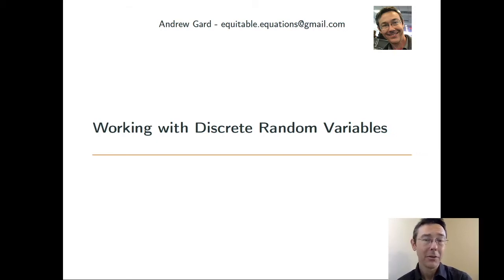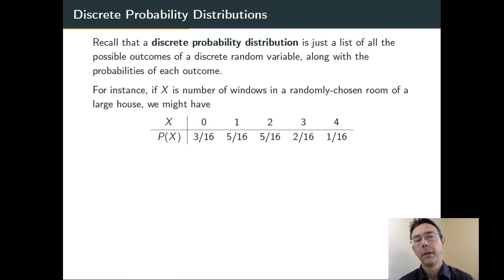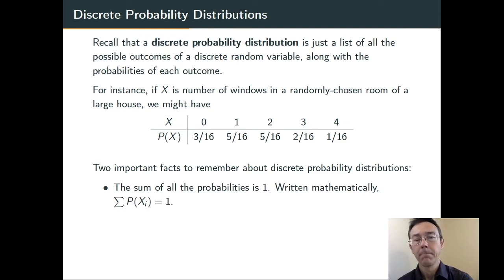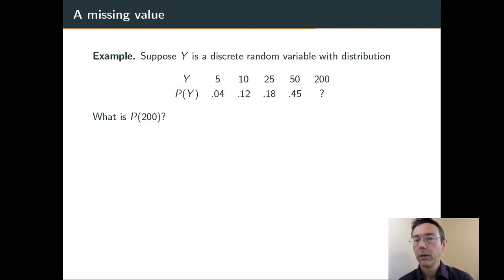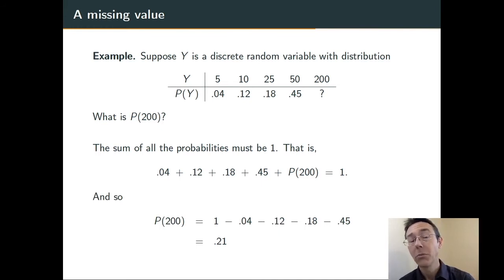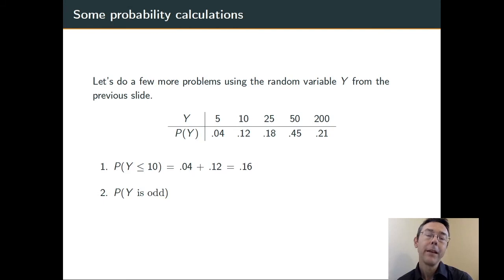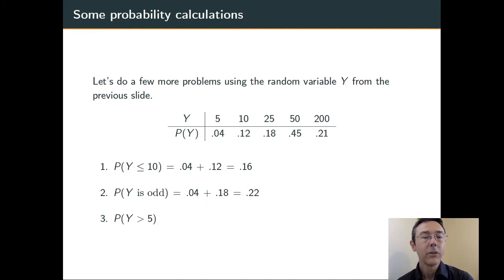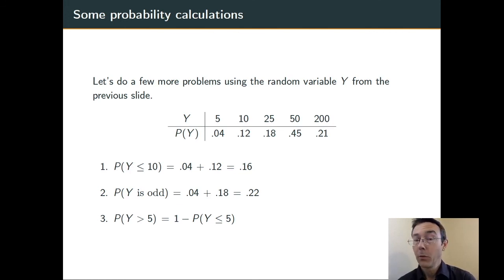Working with Discrete Random Variables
Let's solve some problems using discrete probability distributions!